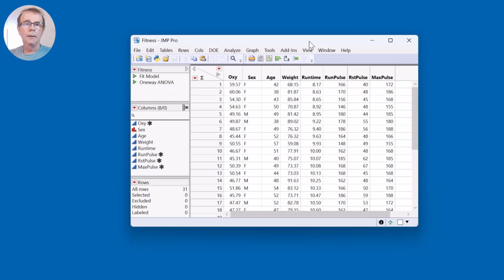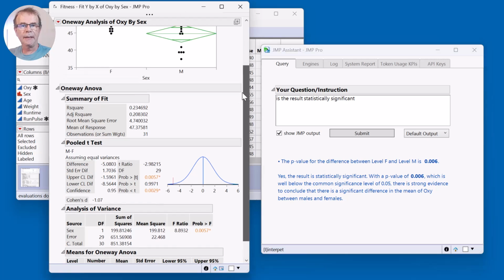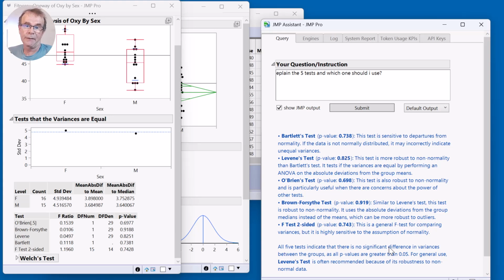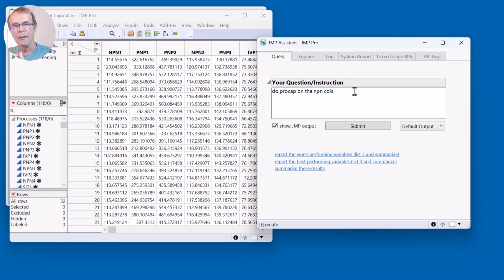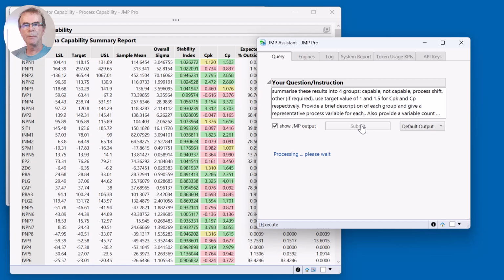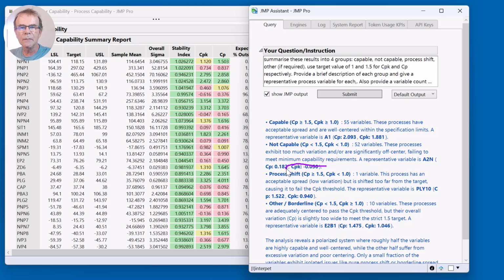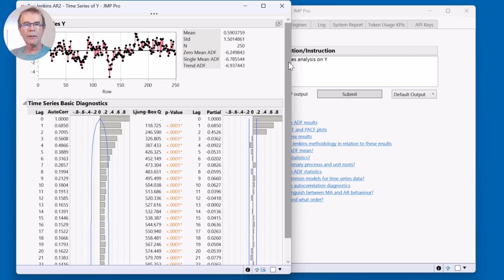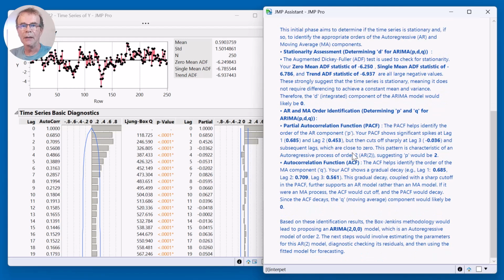JMP + LLM = immersive analytics ?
I take a look at what is possible if we have a deep integration of large language models with JMP Software.

Feel free to jump to these chapters within the video:

0:00 Introduction
01:10 Getting Help with Navigation
02:20 Interpreting Model Results
03:20 Context-Specific Knowledge Inquiries
04:38 Automated Execution
07:00 Building Statistical Models
09:18 Analysing Results of Process Capability Analysis
17:28 Assisting with Time Series Analysis
22:56 Summary / Your Feedback